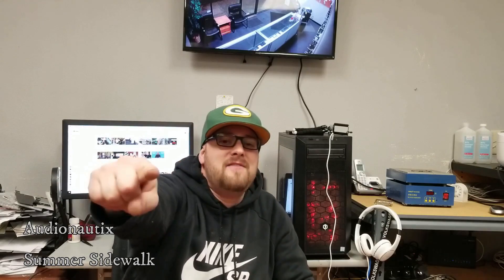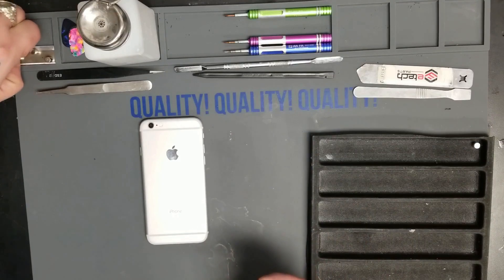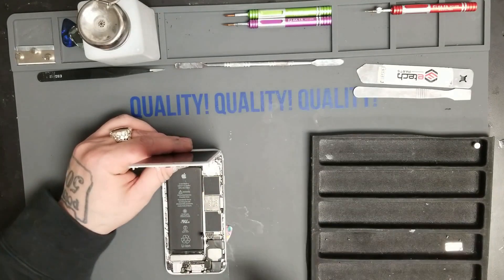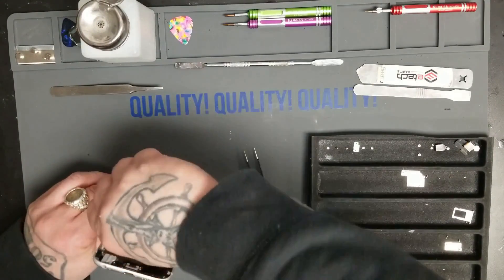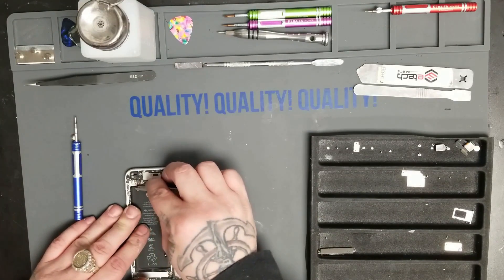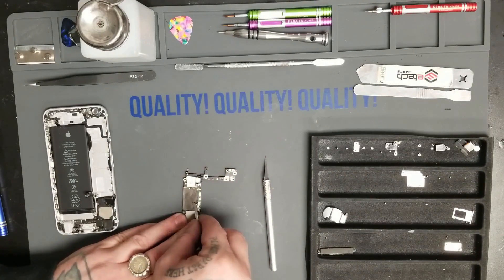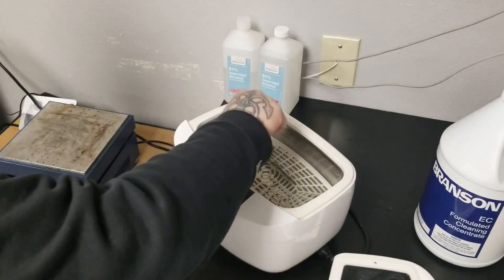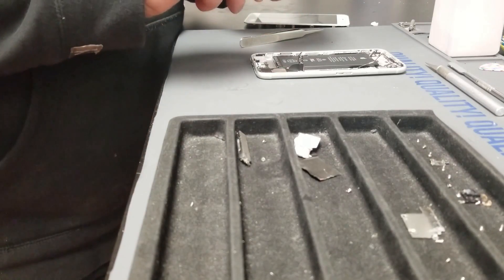iPHONE 6S WATER DAMAGE REPAIR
We went out and bought a water damaged device that had been dried out in a bag of rice to show you how we do a water damage repair.